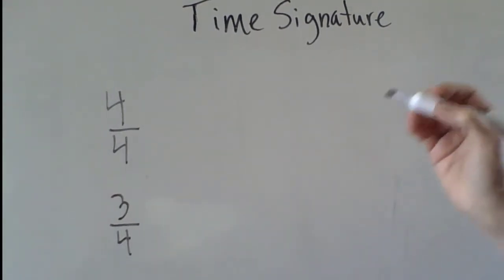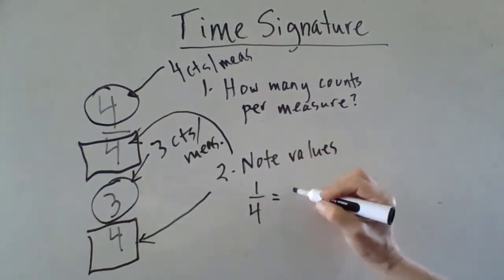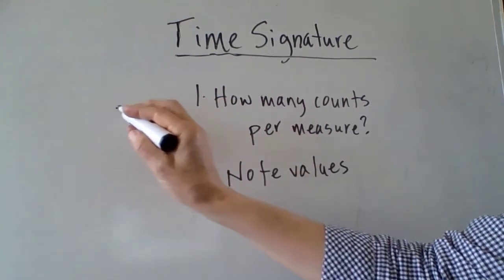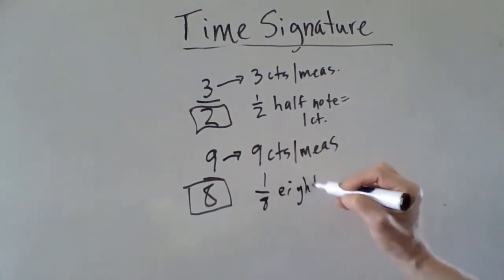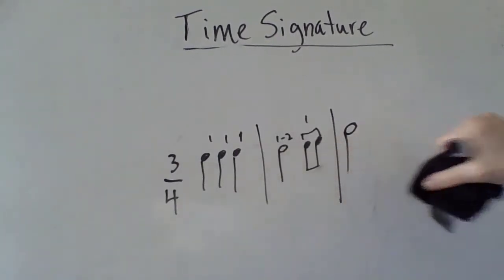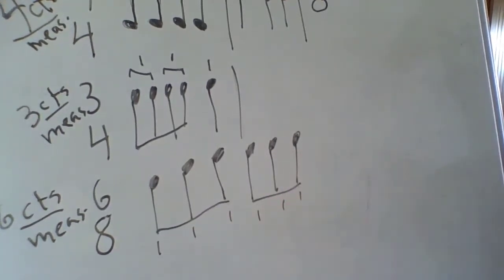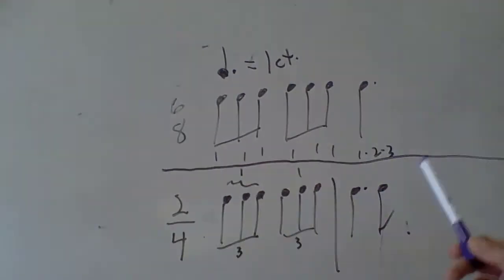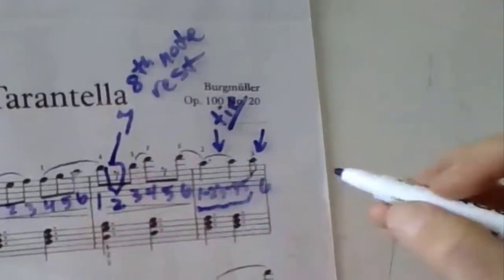Series 1 ~ Tarantelle ~ Lesson 5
Teacher Edes Mini Music Lessons:
Lesson 5:  Time Signature
Intermediate